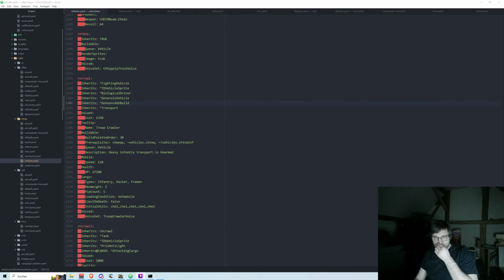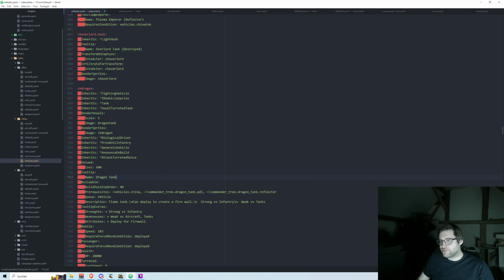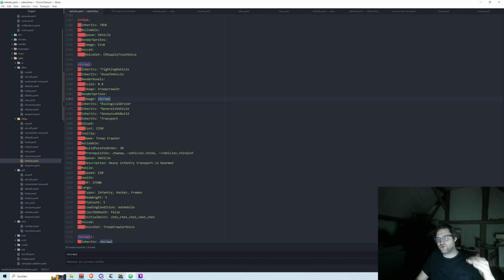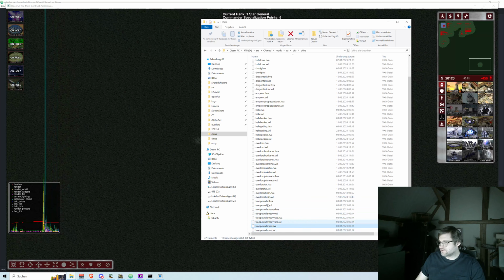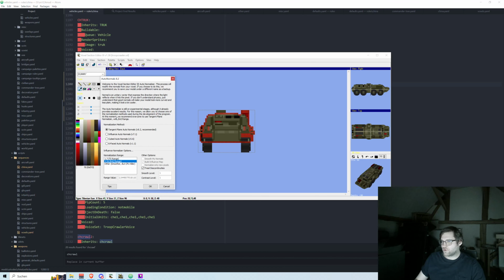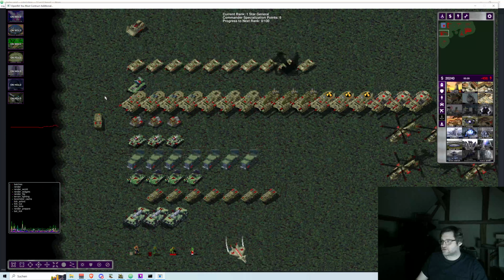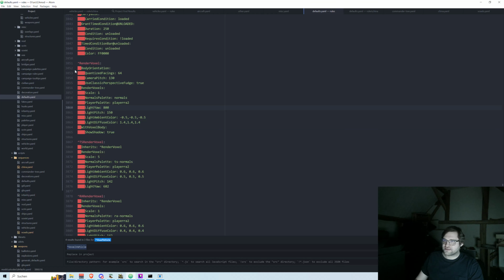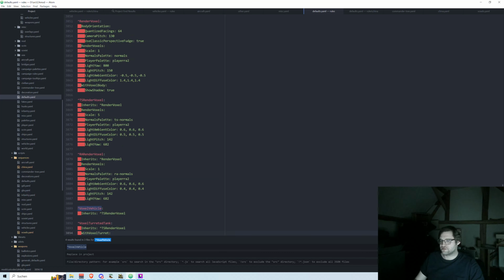How to put a Voxel unit into OpenRA mods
What you need:
- An OpenRA mod
- a voxel file